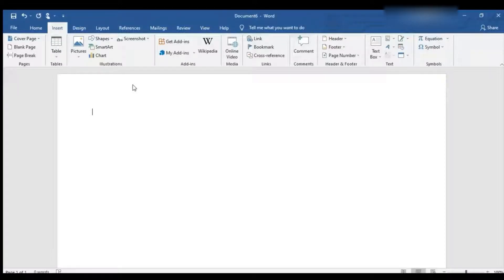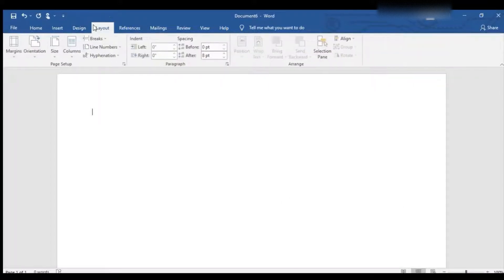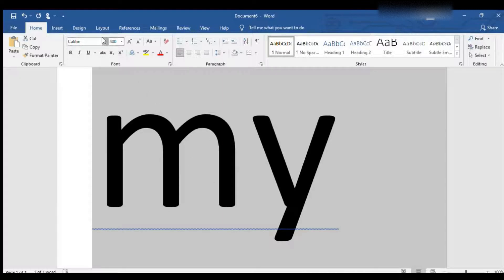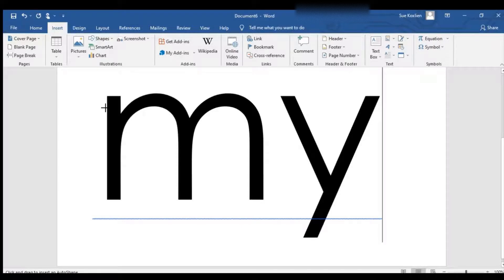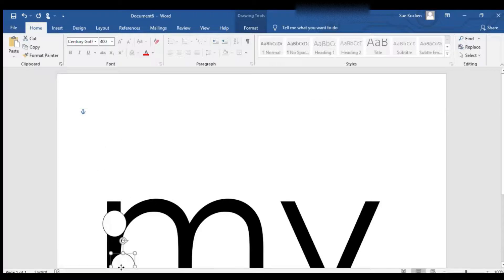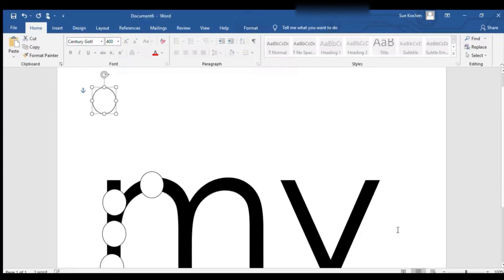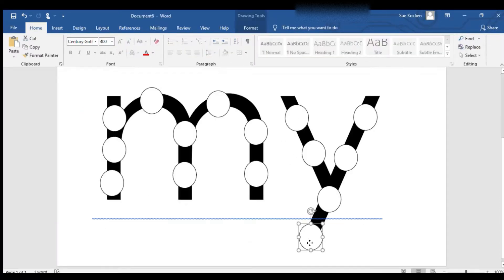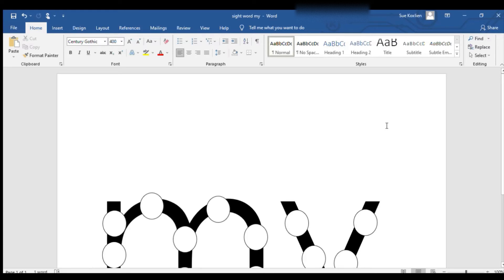How to Make a Dot Art Page with Microsoft Word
This is a quick "how to video" ! Have you ever used dot art pages? In this video, I show you how to make a dot art word! :) If you'd like to see how I used this page, check out this video

Remember, our words and actions have power!